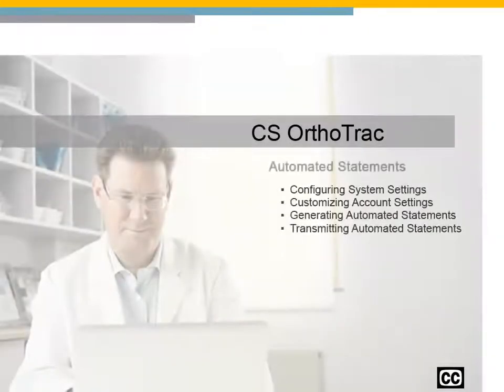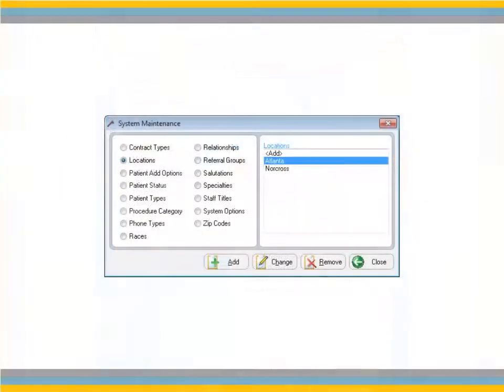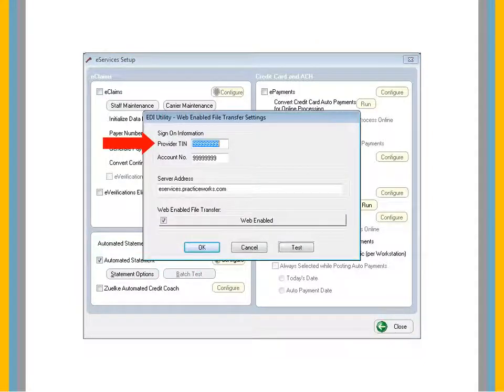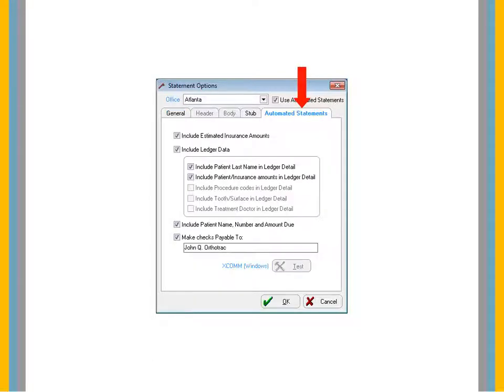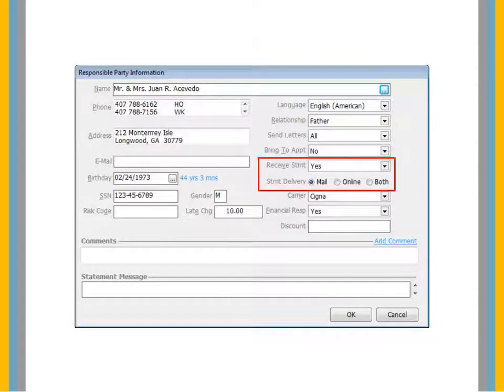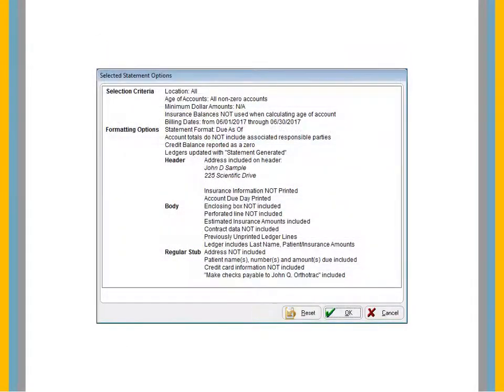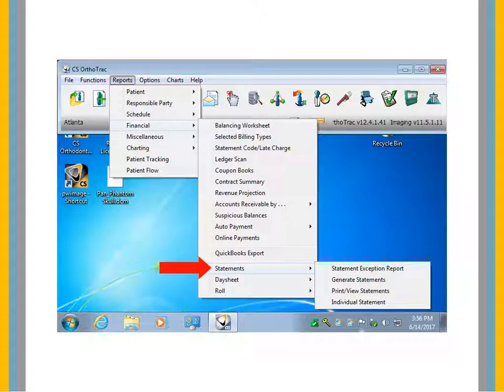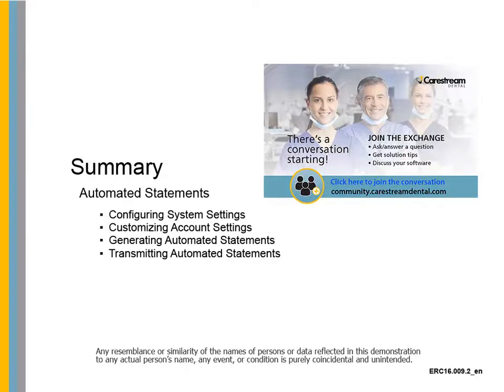OrthoTrac: Getting Started with Automated Statements Recorded Class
This recorded class is designed for all team members and provides instruction on how to get started using Automated Statements with OrthoTrac practice management software. By the end of this class, you should be able to configure system settings, customize account settings, and generate and transmit automated statements.